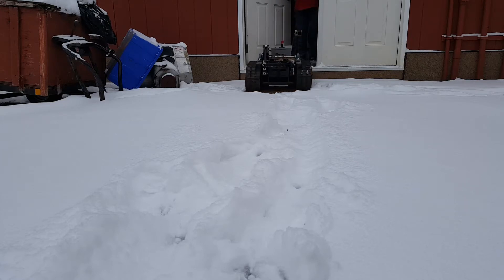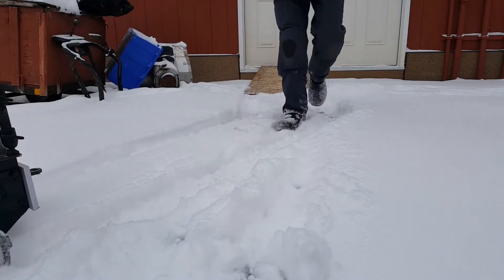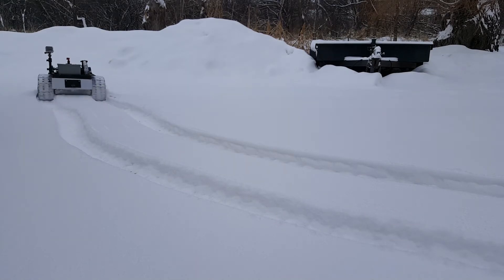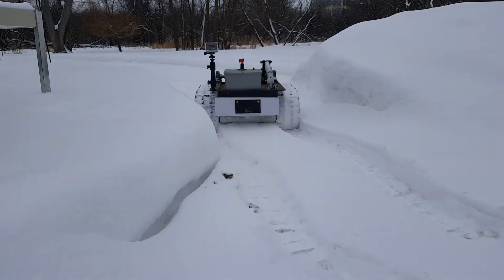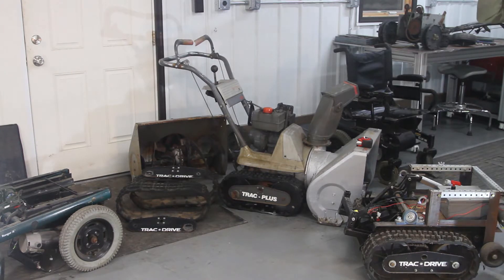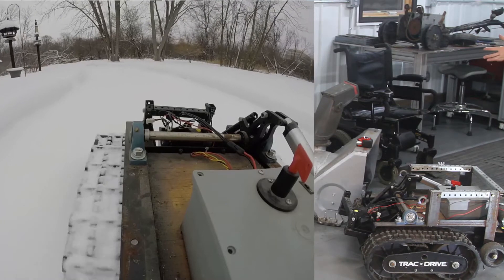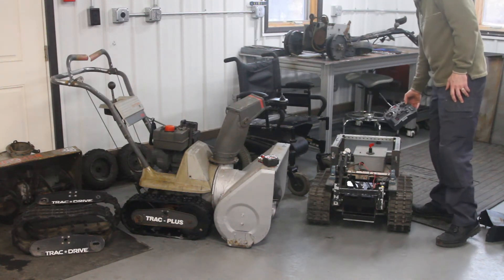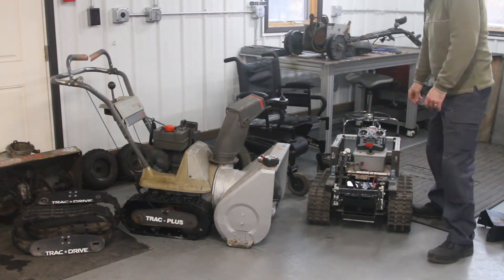Track Drive Robot Build Series Intro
I'm going to make a series of videos about building an RC track drive robot out of power wheelchairs and track drive snowblowers.